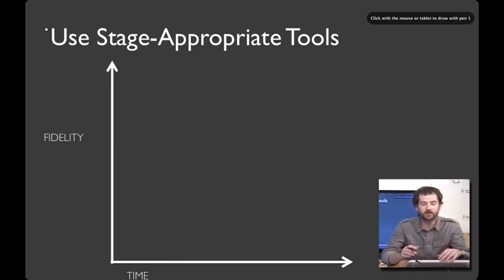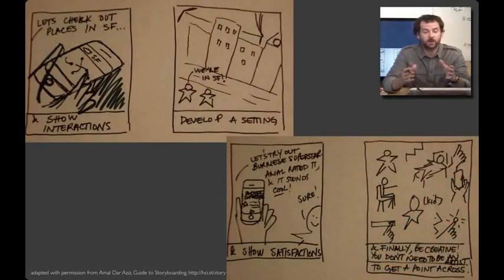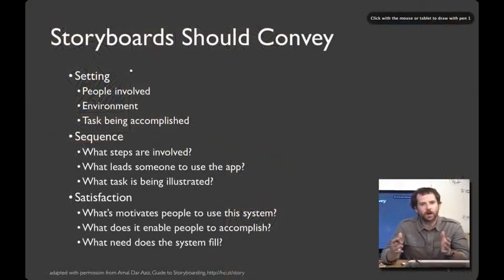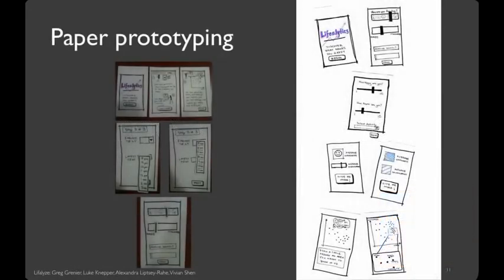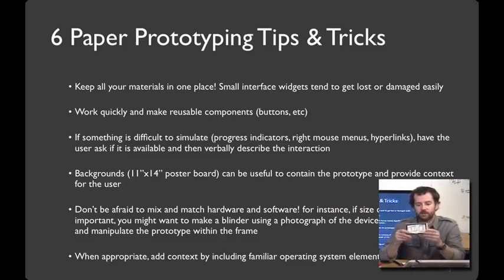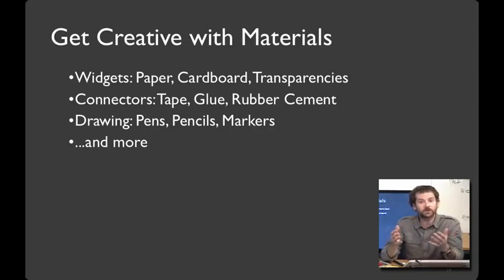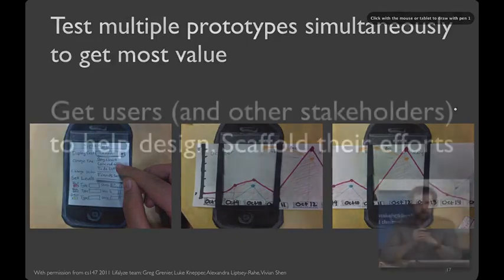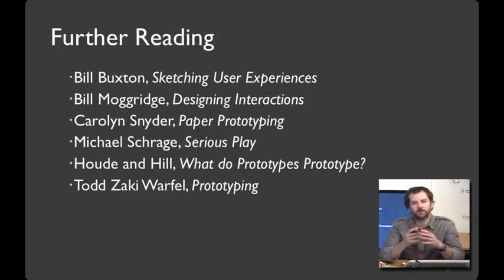3 - 1 - Lecture 3.1 Paper Prototypes and Mockups (1247)